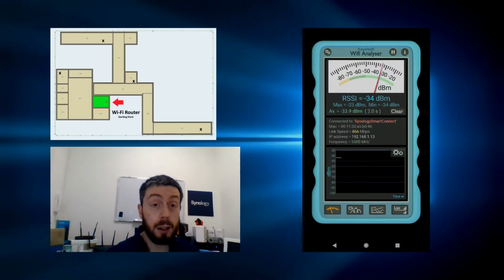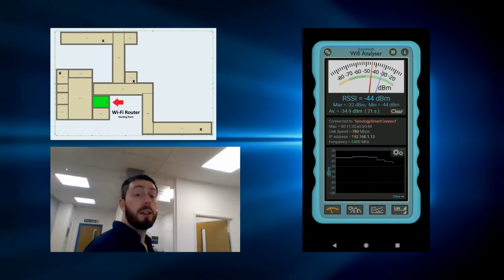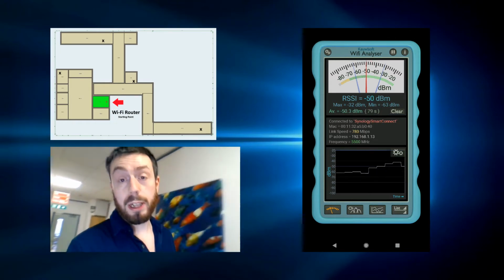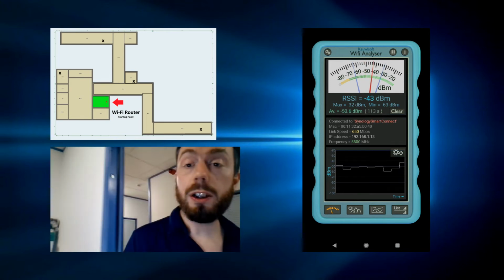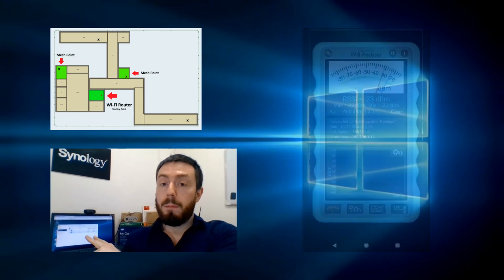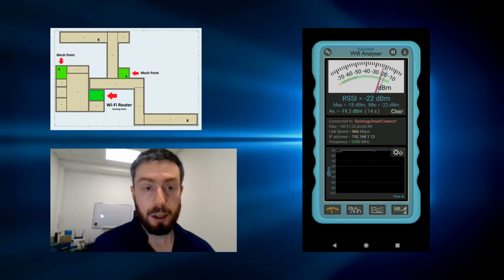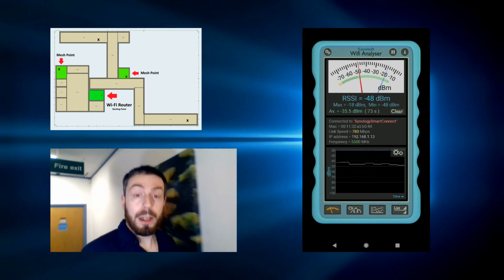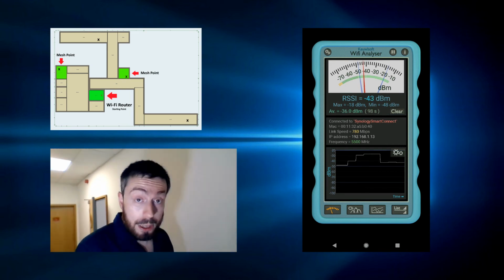Synology Mesh Speed and Coverage Speed Test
How Fast is the Synology Mesh Router System and How Well Does it Cover your Network?

WiFi is easily the most commonly used means of network and internet connectivity, even in business, due to its ease of deployment and connectivity. What it lacks in the overall speed compared with LAN, is more than made up by the lack of hassle, as well as that speed difference constantly getting smaller between wired and wireless connections. This is due to many factors, from more powerful portable technology and improvements in wireless security, but in even, the very best wireless routers and access points fall foul to the same two problems - walls and distance! Many ways have been attempted to avoid these issues, but easily the most affordable and proactive option for the best wireless network in 2019 goes to Mesh routers. On the face of it, these appear like rather slimmed down routers the like of which your internet service provider (ISP) include in your deal, but with fewer ports and sold in bulk - why would you pay for something your ISP would give you for free?

Well, mesh routers, such as the Synology MR2200ac system that we are reviewing today, are designed to be placed in multiple points of your home or office and along with each of them giving you access to your network and internet connection, they have an extra internal antenna node that is designed to communicate data with any other mesh routers in your environment. Unlike using a WiFi powerline adapter, a mesh router does not try to replicate your existing network or create a separate network access point but is designed to just make the existing network SSID and connection BIGGER. Your mobile phone, laptop, TV, PC, etc should not be able to tell the different and not get confused or keep attached to a wireless point that is far away, whilst ignoring identical point feet away! So, now you know the appeal of mesh routers, many of you that have been searching for an affordable mesh solution have considered buying the remarkably affordable Linksys Velop Mesh WiFi system. Available at £120 per Mesh router, greatly expandable by adding nodes as you need and available in bulk packs, it is noticeably better value that many mesh routers from Trendnet and Netgear. So, should you consider the Synology MR2200ac and RT2600AC Combined router to improve your network? Does it deserve your data? Let's find out.